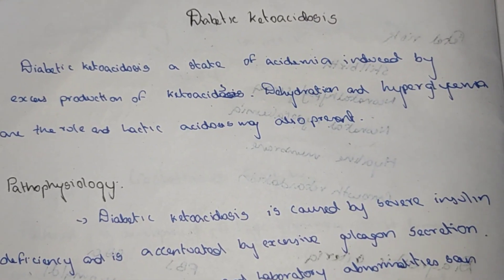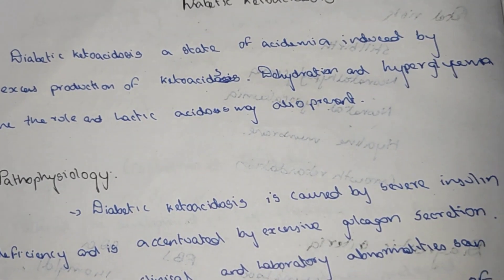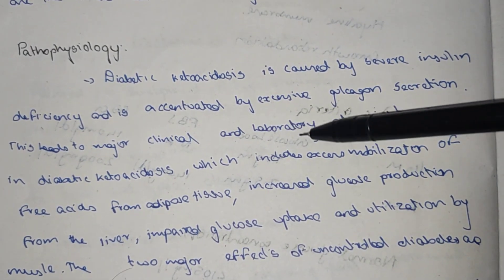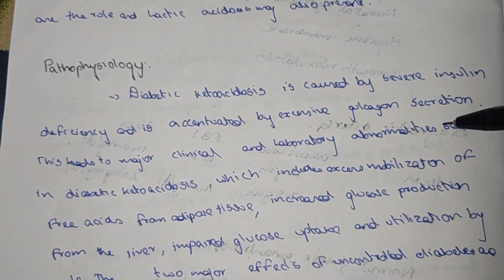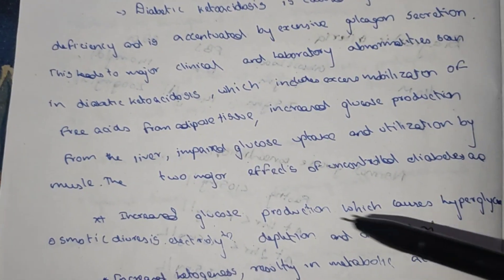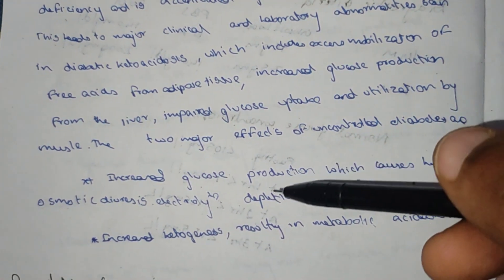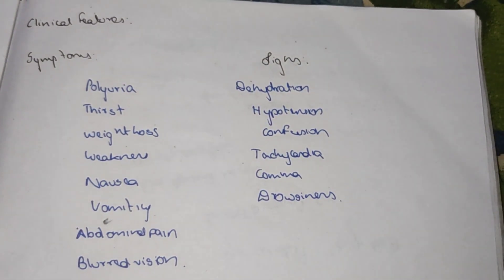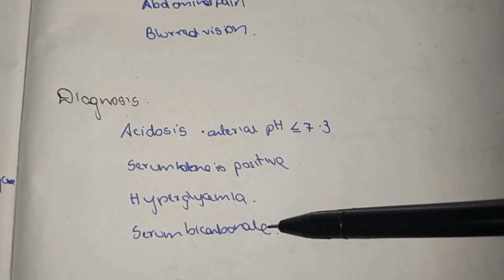DIABETIC KETOACIDOSIS IN TAMIL/CLINICAL FEATURES/PATHOPHYSIOLOGY/DIAGNOSIS